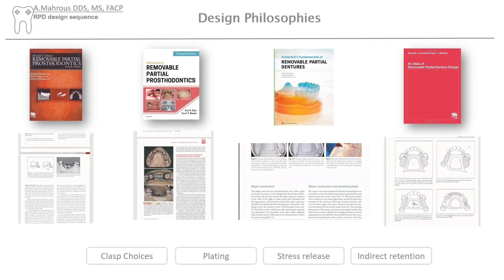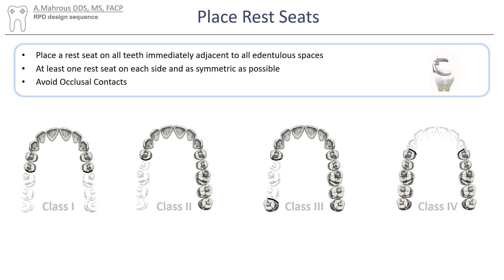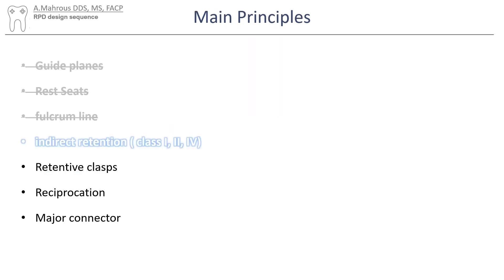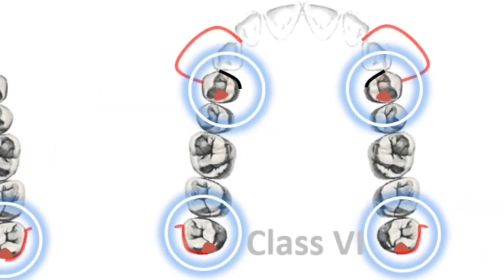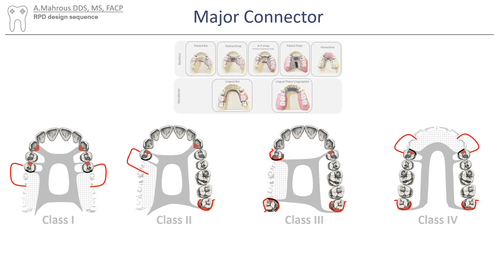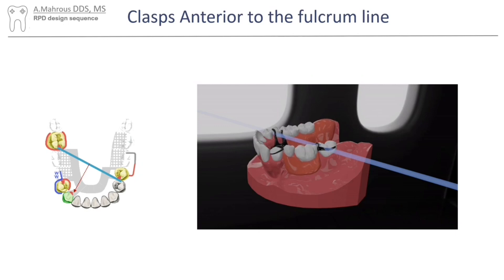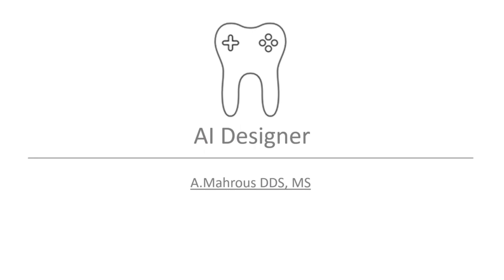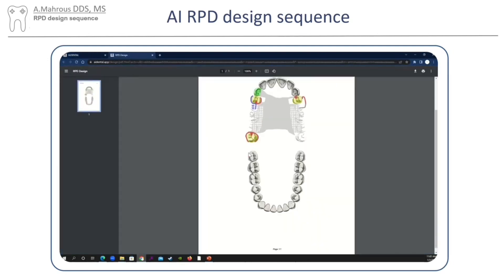RPD design in 5 mins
Removable Partial Denture Design is often confusing.  In this video, we hope to address this problem by presenting a simple, straightforward way of approaching RPD design.

It is important that you understand the following concepts before watching this lesson. ( videos included for the topics in case you don't)

This is a remake of the original video with fixes to the class IV writing as well as minor visual bugs